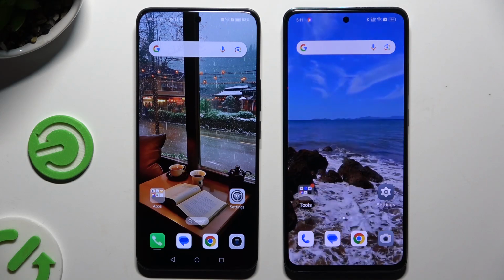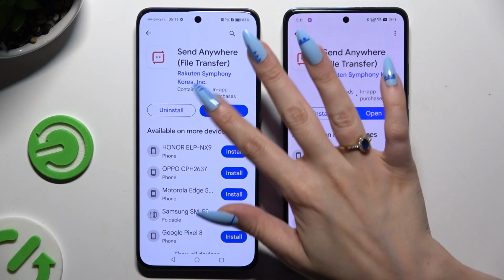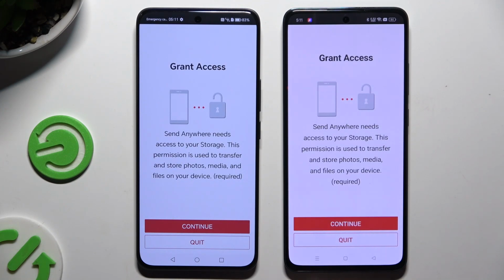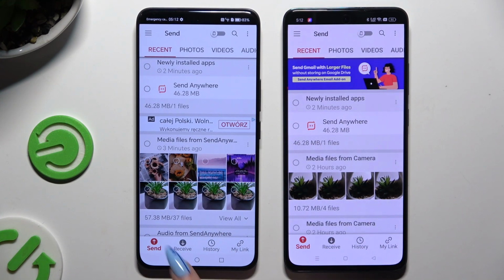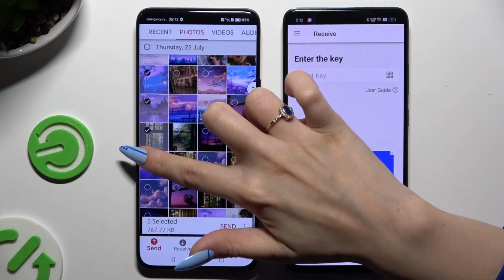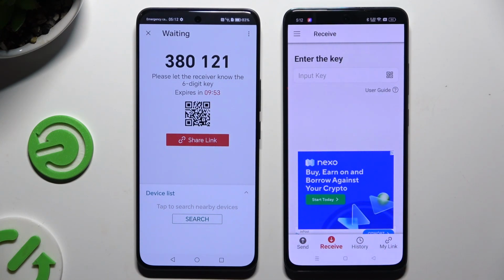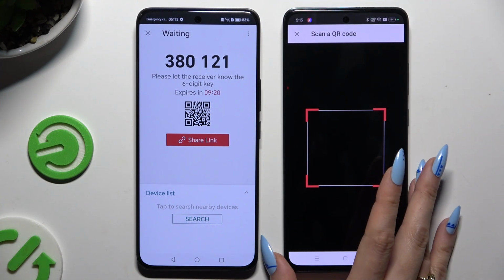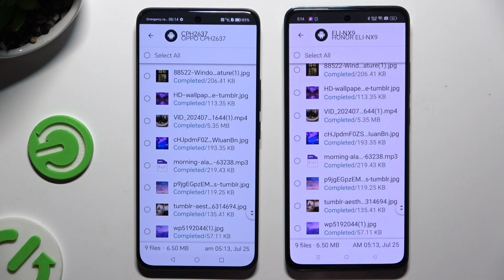Transfer Files from an Android Device to OPPO RENO12 FS - Move Files Wirelessly Between Devices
Hello! Moving files between devices has never been easier with Send Anywhere. If you want to transfer files from an Android device to your OPPO RENO12 FS, this method allows for seamless and efficient transfers. Our guide will walk you through the steps to manage file transfers and ensure your data moves smoothly.

How to transfer files from Android device to OPPO RENO12 FS using Send Anywhere?
How to move files between devices using Send Anywhere in OPPO RENO12 FS Smartphone?
How to manage file transfers from Android to OPPO RENO12 FS Phone?